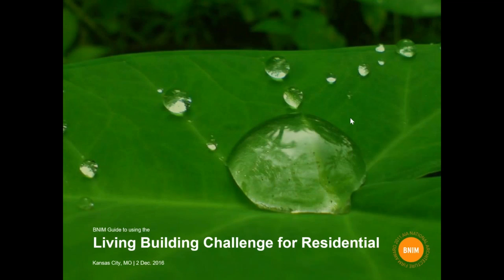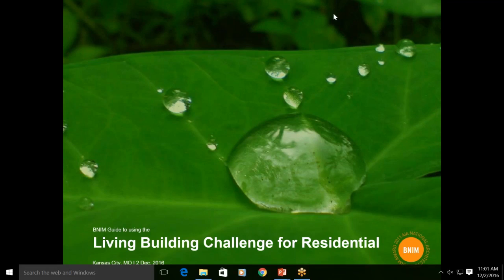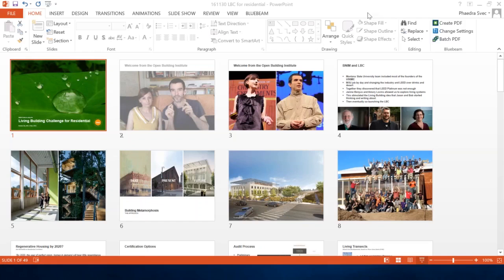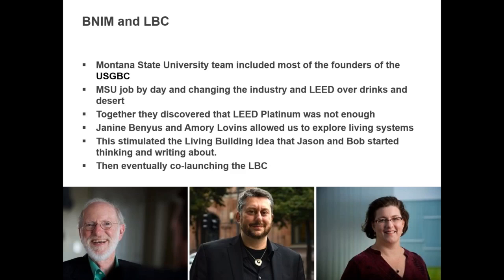Living Building Webinar: Living Building Challenge for Residential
Presented by Phaedra Svec of BNIM Architects, for Open Building Institute and Open Source Ecology.

Affordable Housing Framework for Overcoming Barriers to the LBC in Affordable Housing

Single Family Residents Cost $1,750-2000 for full certification